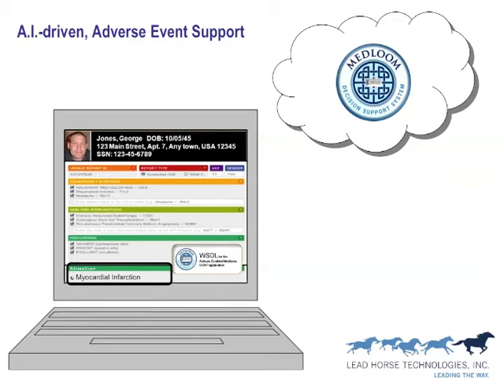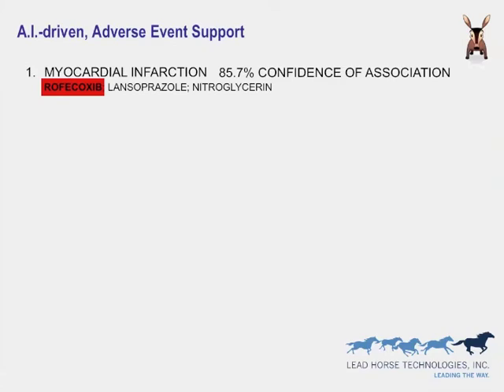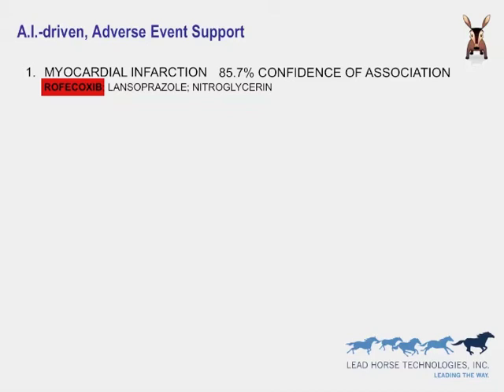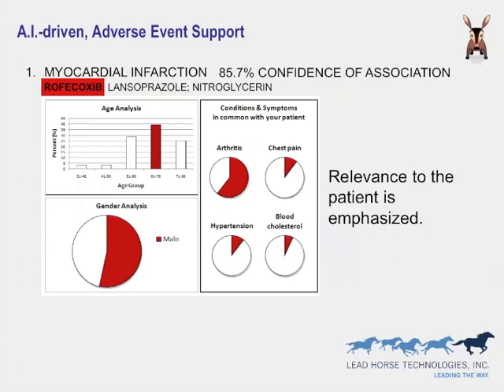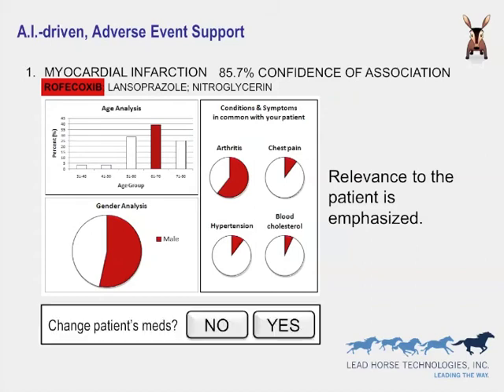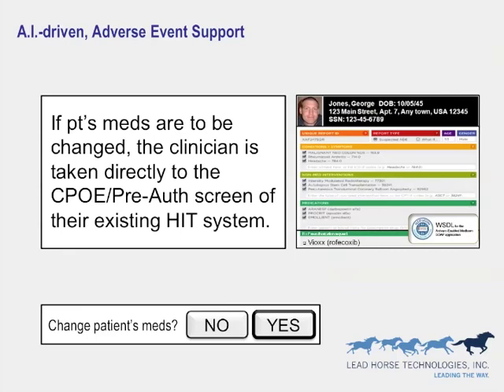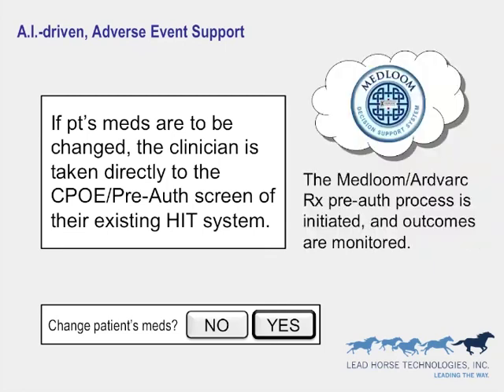Ardvarc Adverse Event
Lead Horse Technologies CEO, John Armstrong, describes the Adverse Event Support system.